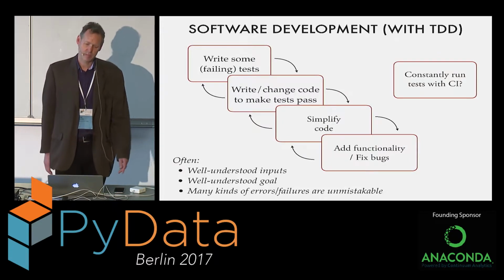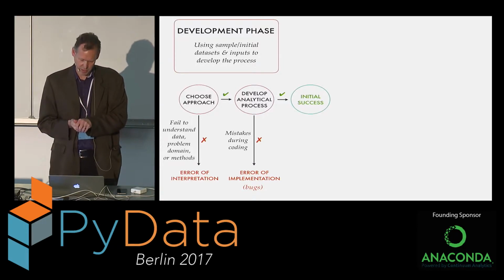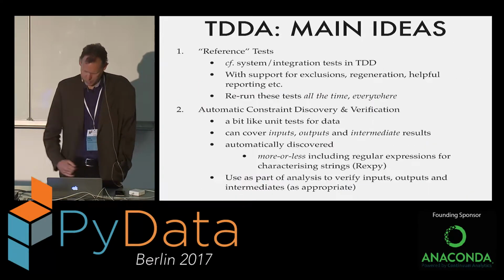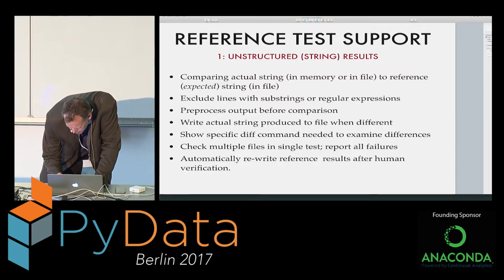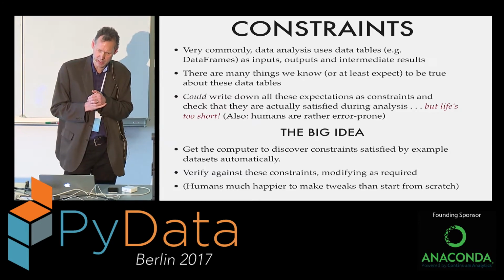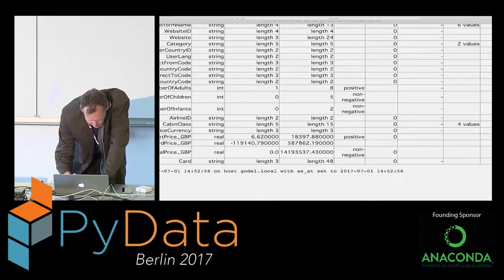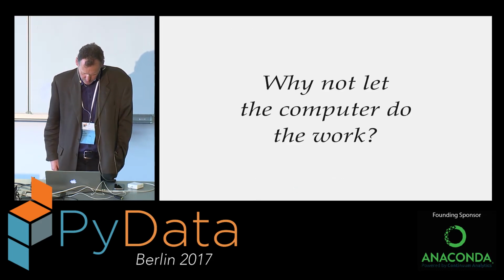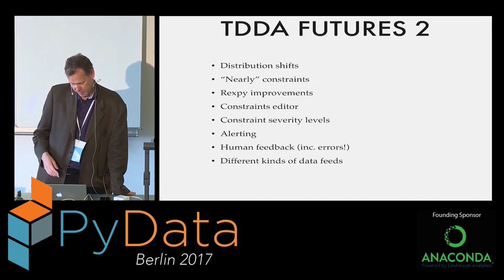Nick Radcliffe - Developments in Test-Driven Data Analysis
Description
Test-driven data analysis fuses and builds upon the ideas of test-driven development and reproducible research to support higher quality data analysis. This talk will extend the foundation parts of TDDA with extensions including tight constraints on string fields with automatically discovered regular expressions and automatically discovered relationships between datasets.

Abstract
Test-driven data analysis fuses and builds upon the ideas of test-driven development and reproducible research to support higher quality data analysis.

Foundational concepts are: * Level 0: Reference Tests * Level 1: Automatic constraint discovery and validation.

This talk will extend these to cover tight constraints on string fields with * automatically discovered regular expressions with rexpy * constraints between datasets and probably more.

Background material:

Overview In terms of some of the new material that will be covered in this talk, see

00:10 Help us add time stamps or captions to this video! See the description for details.